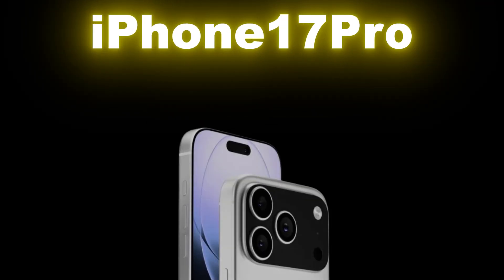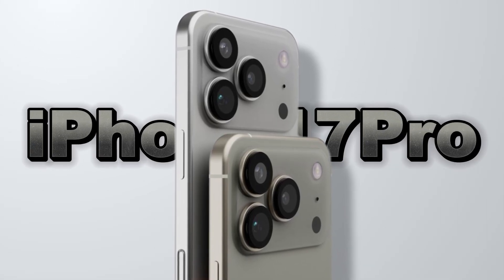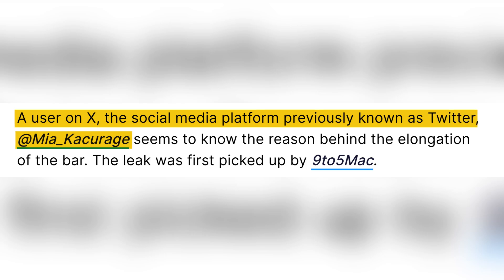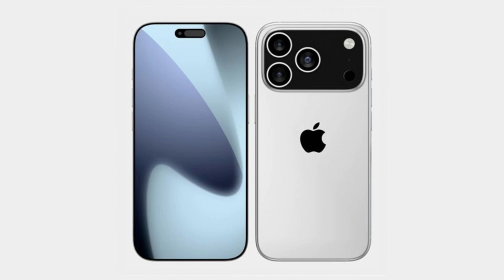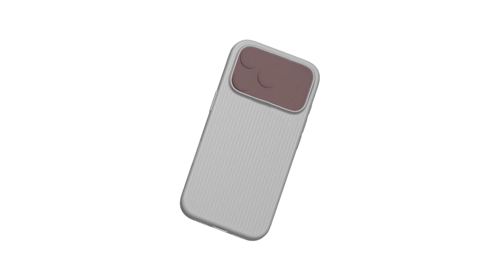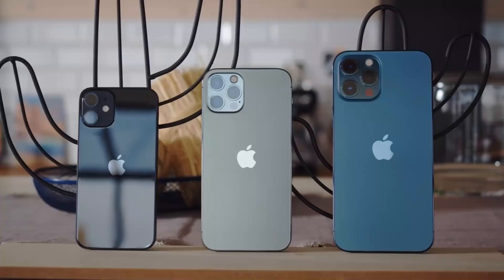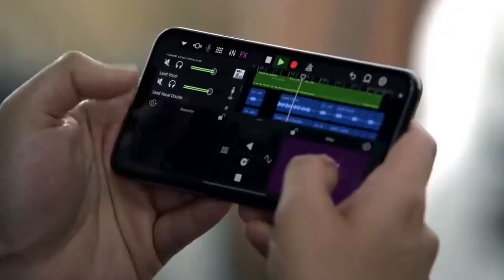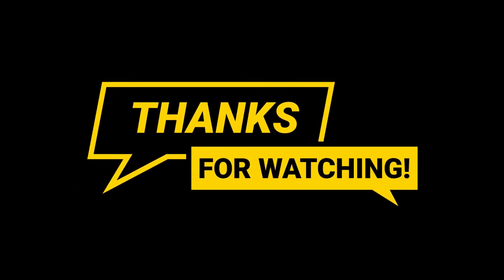Phone 17 Pro’s Huge Camera Bar Isn’t Just Copying Google — Here’s Why!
Apple’s biggest camera redesign in years? iPhone 17 Pro may feature a horizontal bar to fit a 48MP sensor and new lens system.